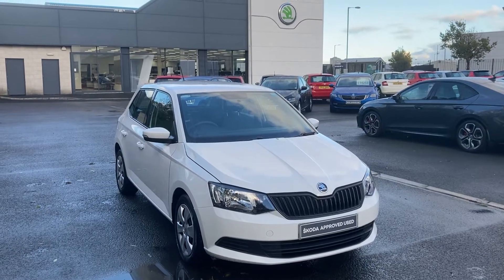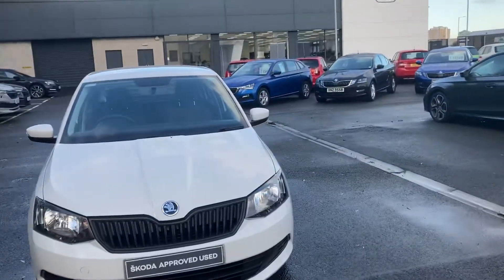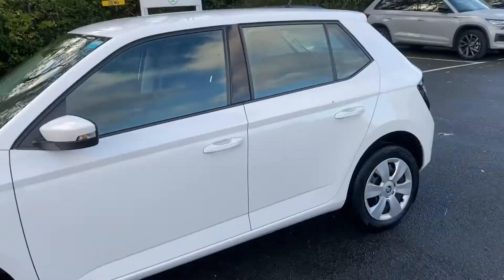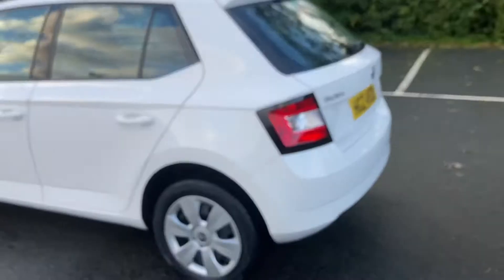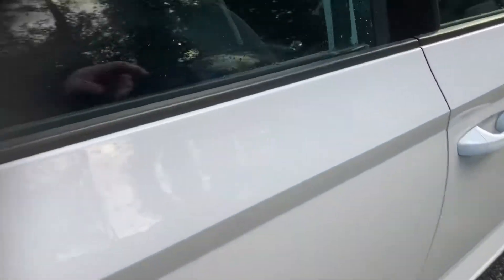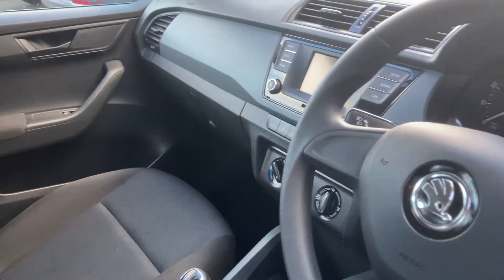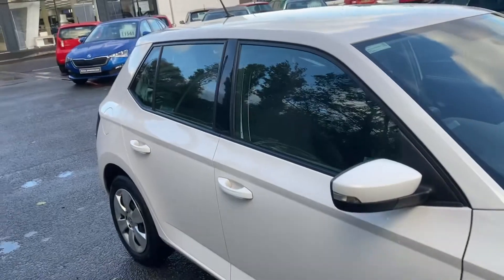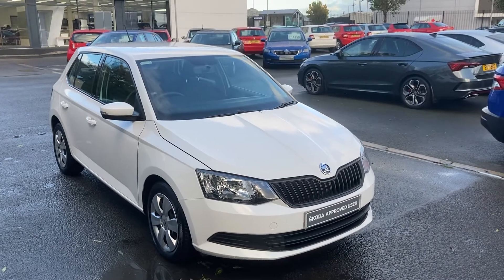ŠKODA Fabia A6 S 1.0 MPI 60PS HGZ4920